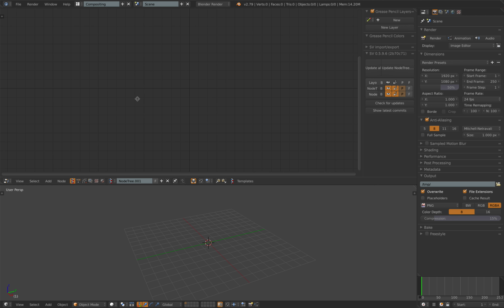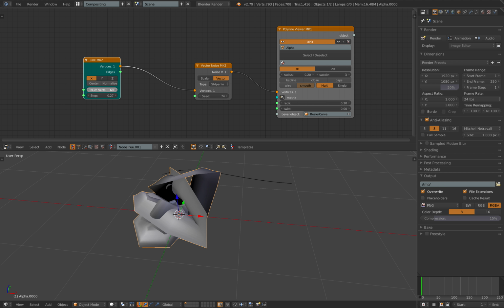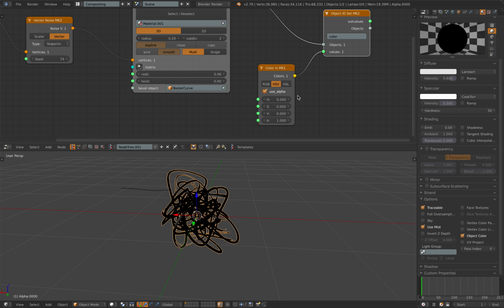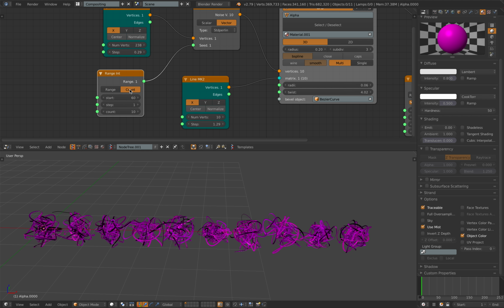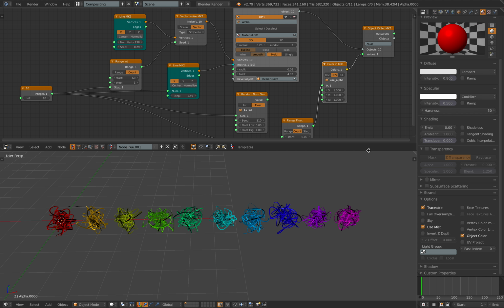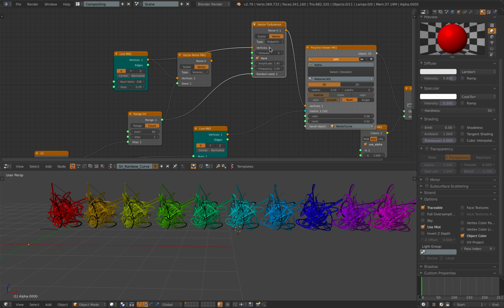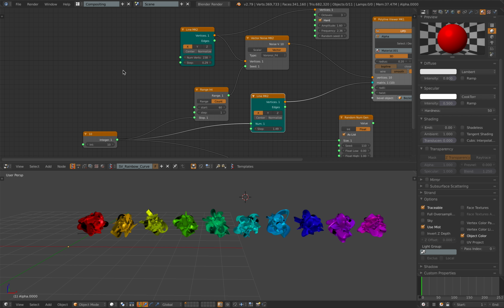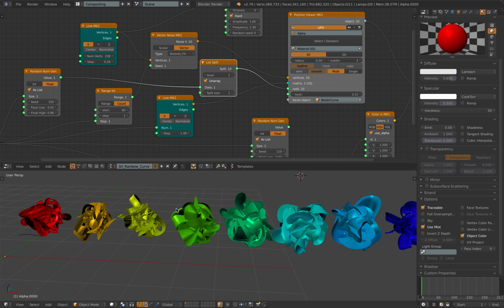LIVENODING 924 / SV Varying Color Curves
In this episode, I am doing a speed live noding to generate random flowing curves with random color and random radius.

I was inspired by some Graffiti art. This of course can evolve into other ideas.